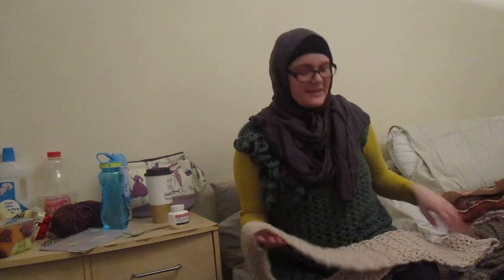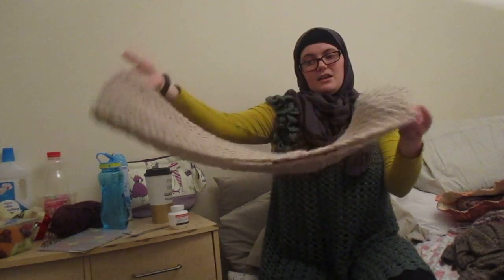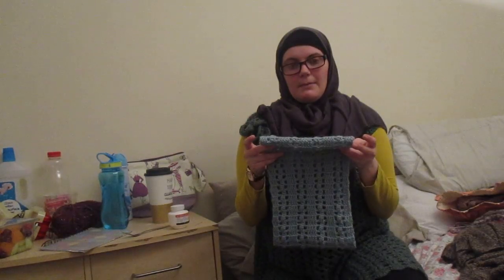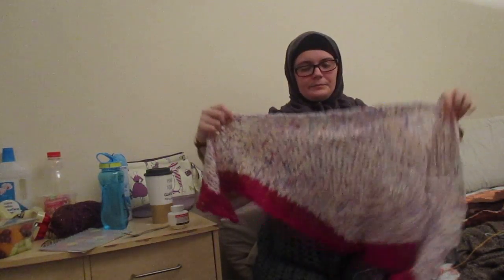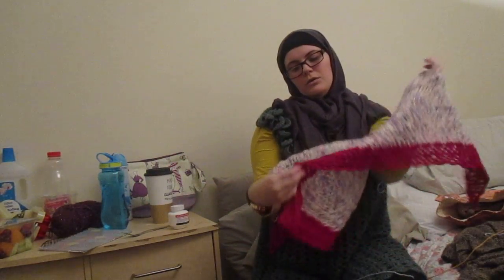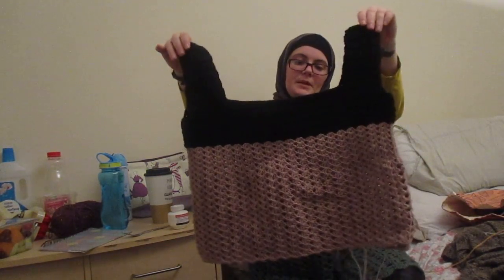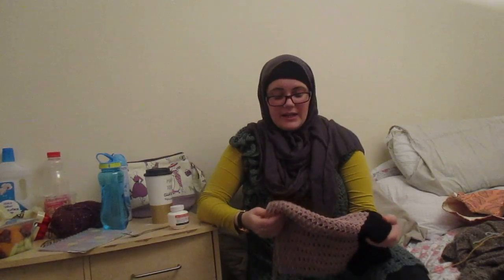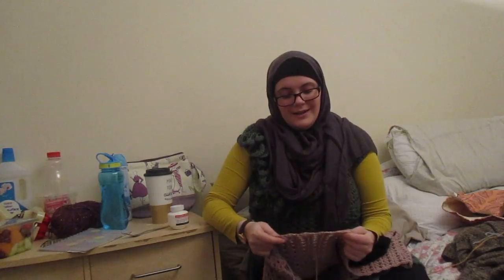Honey blossom shawl is finished - Vloguary day 18 (knit and crochet podcast)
Three finished objects and a very tired ramble.